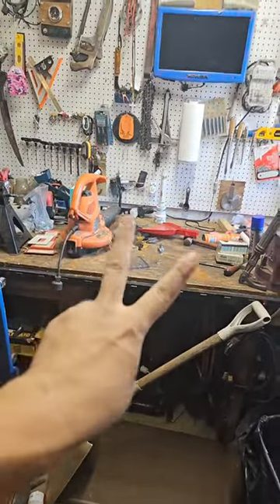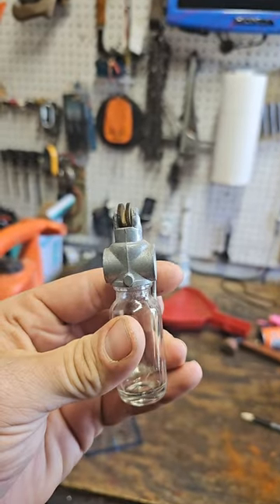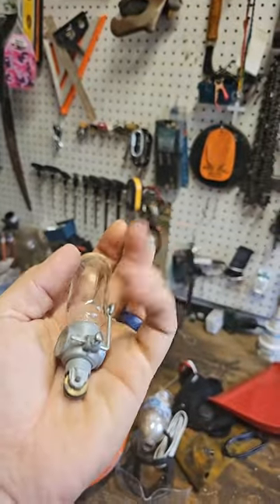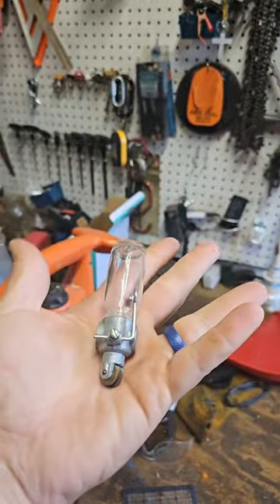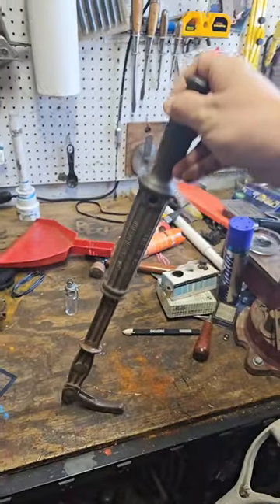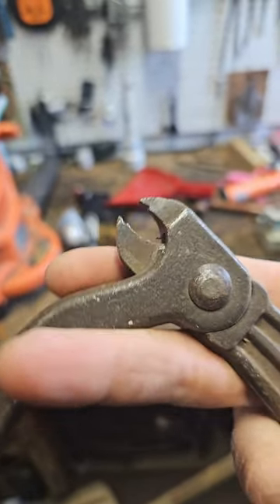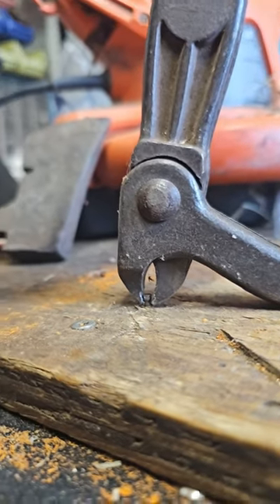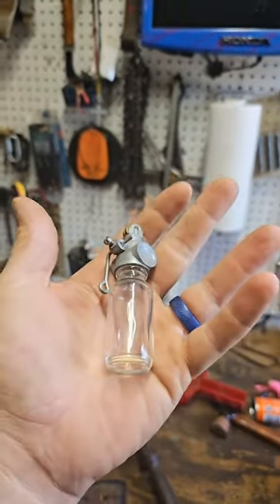part 2 of let's Play a game what tool is this please leave your answers in the comments